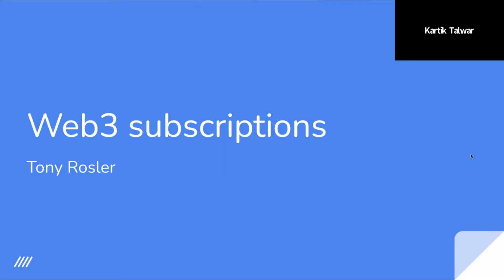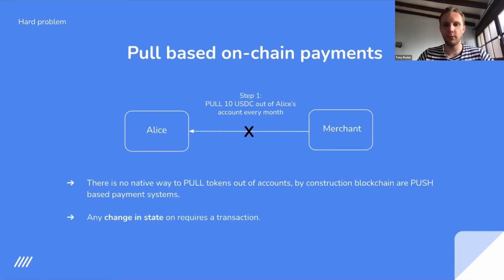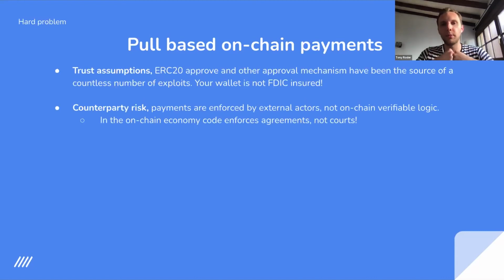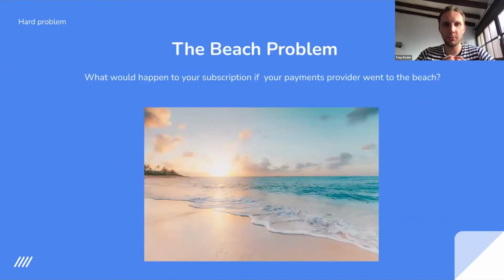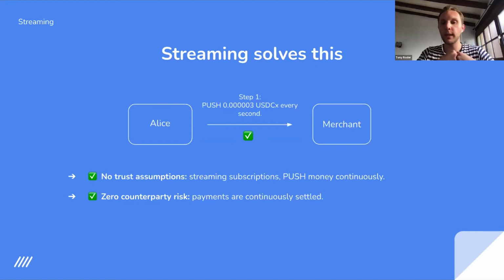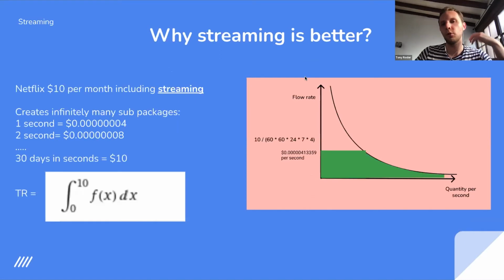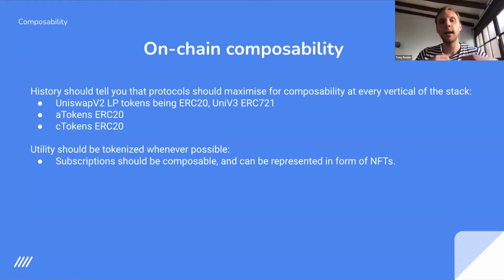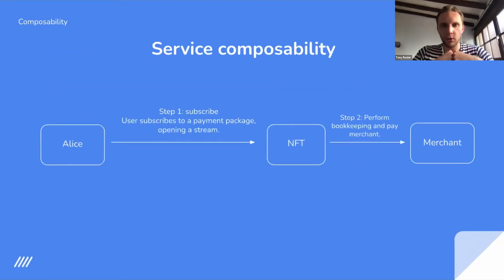Superfluid Reactor Summit: Managing Subscriptions in Web3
Join us for a talk from Tony Rosler of Diagonal titled, "Managing Subscriptions in Web3", part of Superfluid Reactor Summit.

This summit is part of HackMoney 2022, a three-week virtual hackathon featuring hackers, mentors, enthusiasts, sponsors and speakers who are all gathering online May 6 through May 27th, 2022 to help build the future of finance.